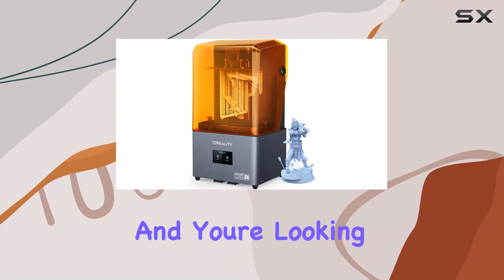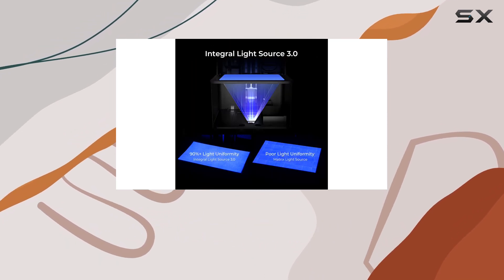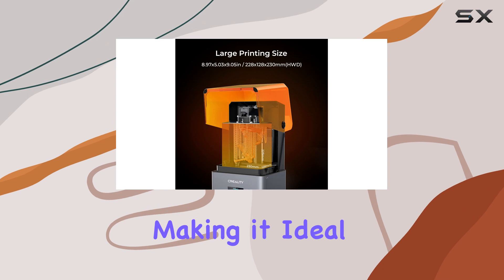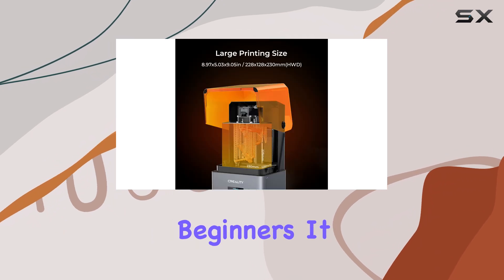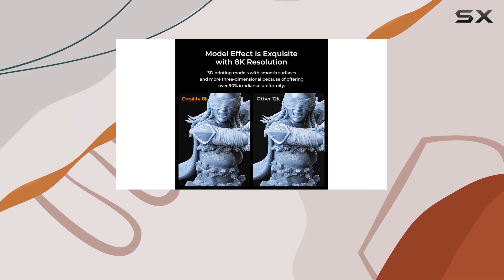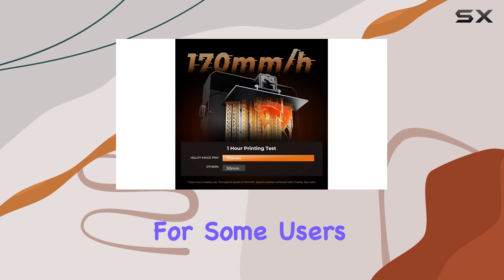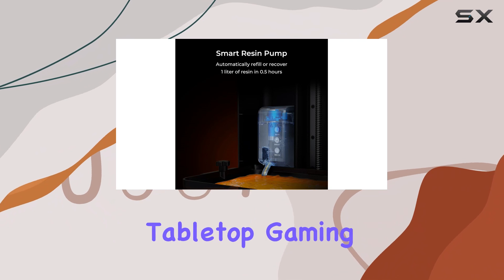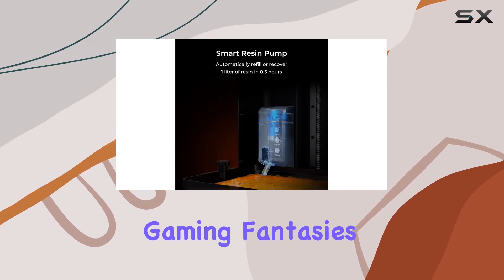Creality Halot-Mage Pro — Best for Miniatures?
0:00 Intro
0:07 Review

Things that we mentioned in this video:
Creality HALOT MAGE PRO 8K : B0C9JB11X7